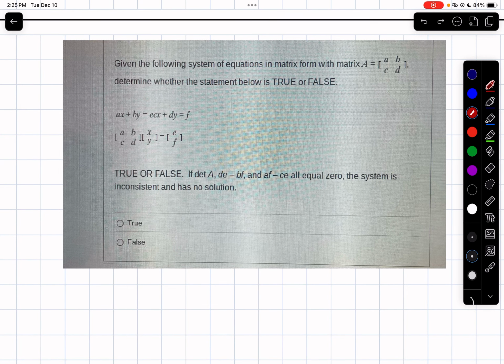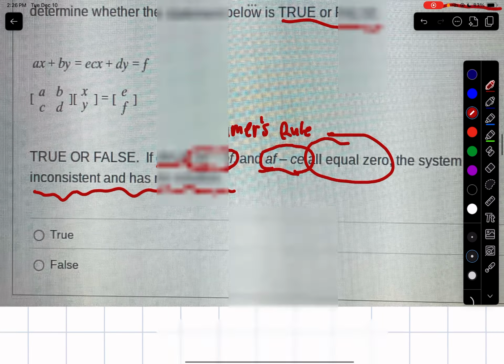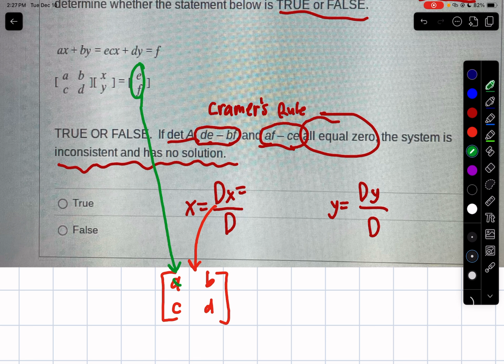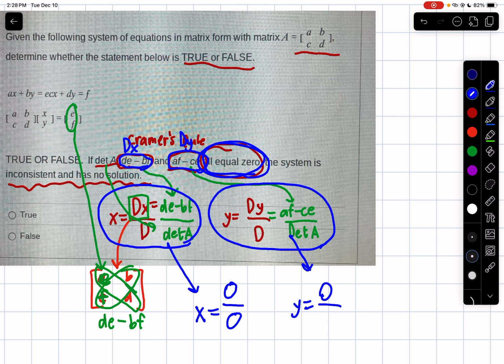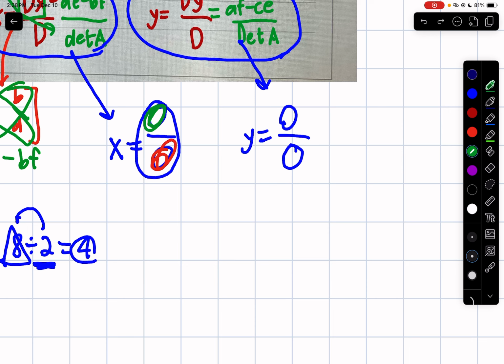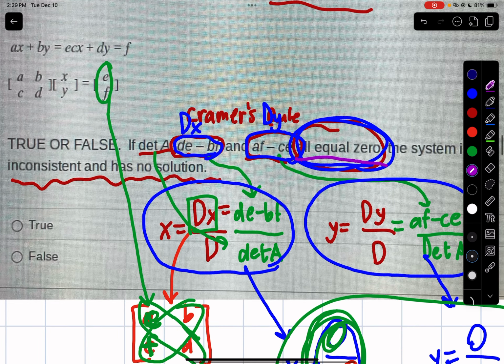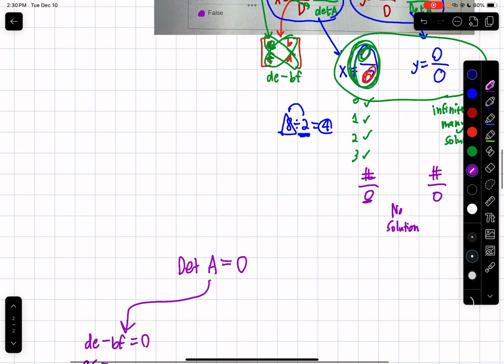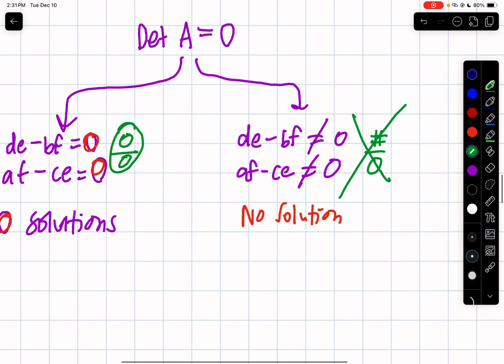12/10/24 - Alex V #2